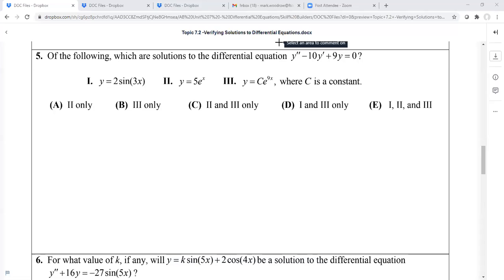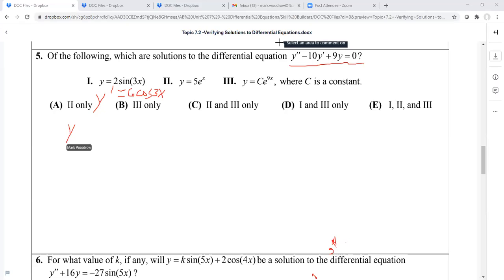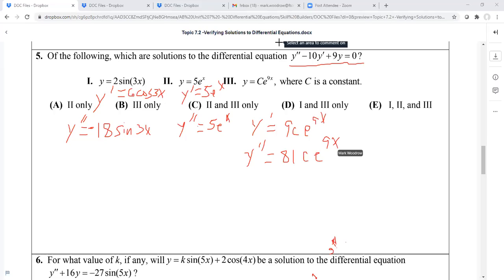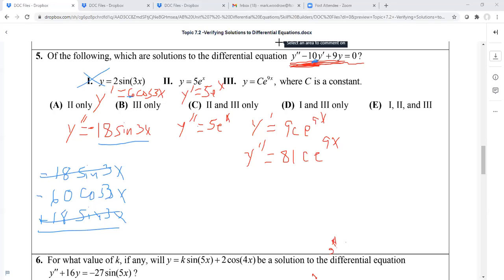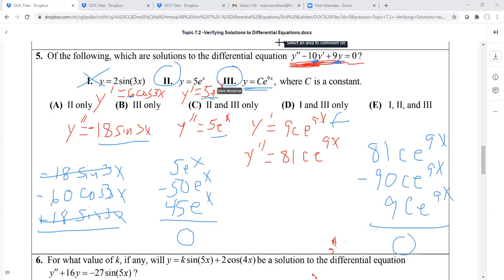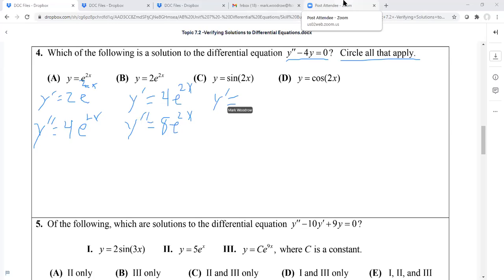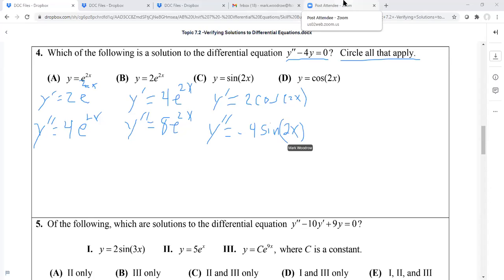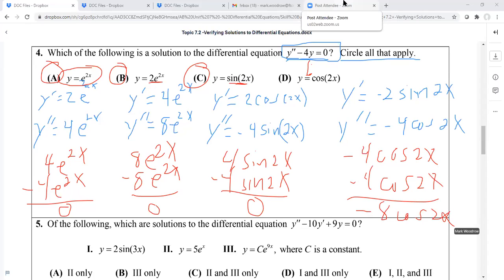7.2 wkst #5, 4